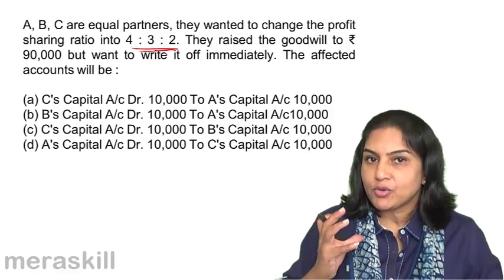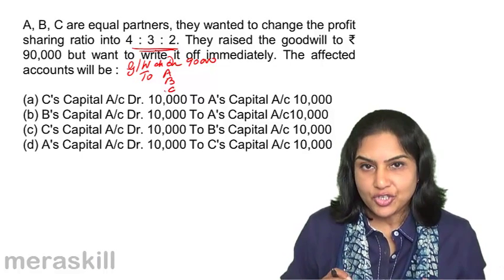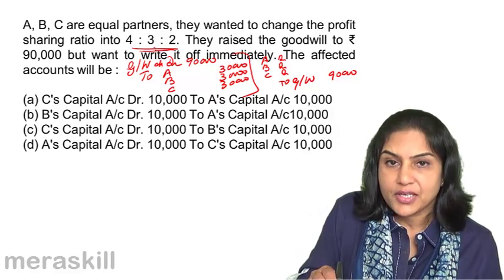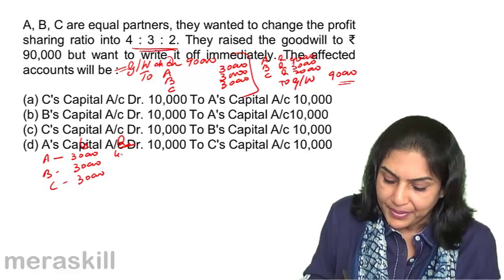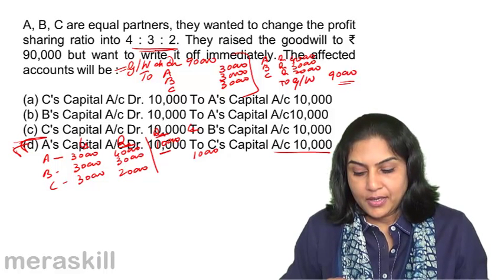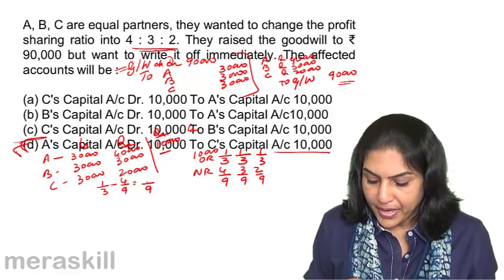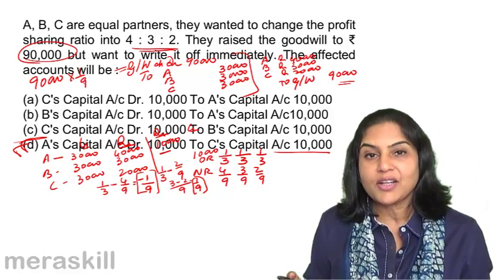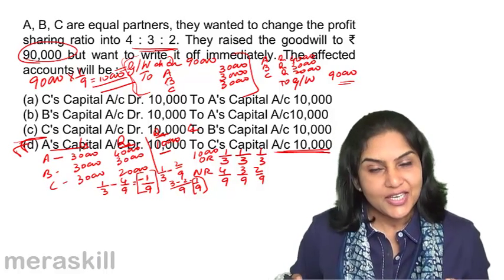Example Partnership Goodwill | Admission of Partner | CA CPT | CS & CMA Foundation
Example Partnership Goodwill, Learn Partnership Accounts. We have covered Admission of Partner, Retirement of a Partner and Death of Partner.For Details